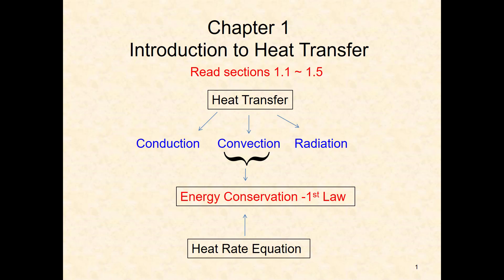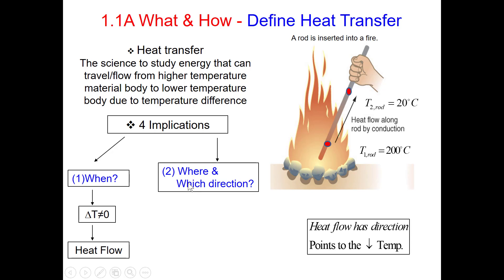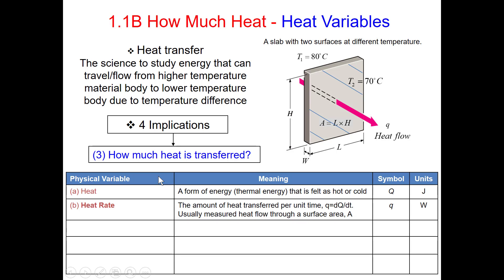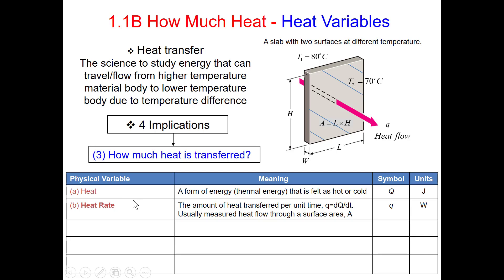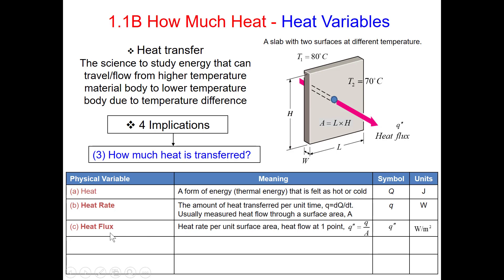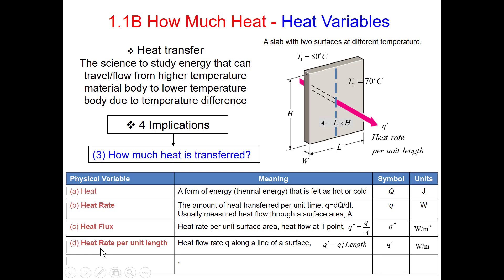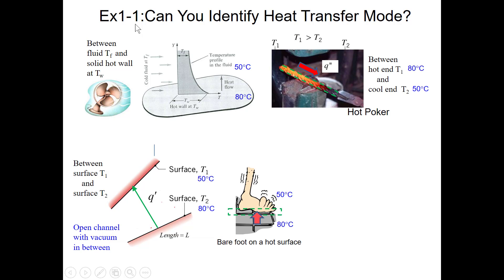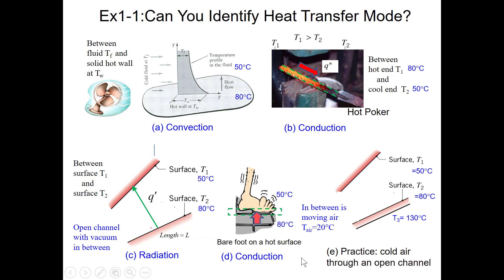Chapter 1-1 What is Heat Transfer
Define heat variables like Q, q , q', q'' and Conduction, Convection, and Radiation.

Beginning video on describing the overview of: what Heat Transfer is, what variables/symbols/units are used, and the 3 Heat Transfer modes that will be considered in the class: Conduction, Convection, Radiation.

·Example 1-1(15:44) will practice identifying different types of heat transfer mechanisms, based on the pictures provided.